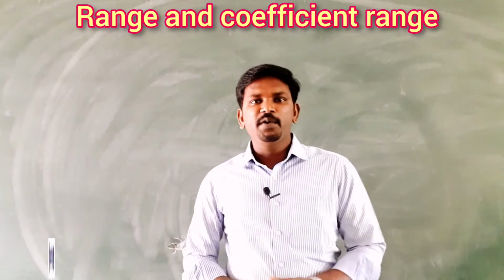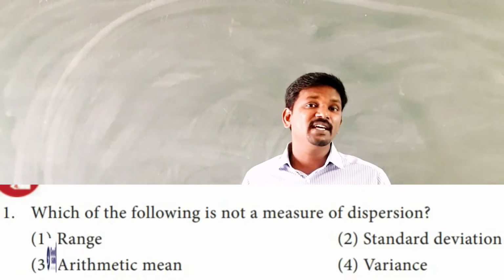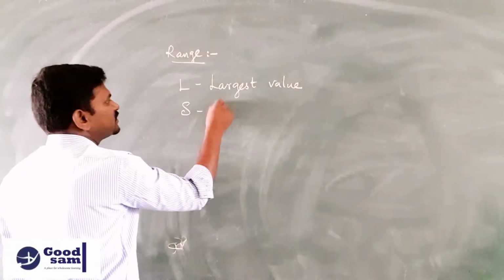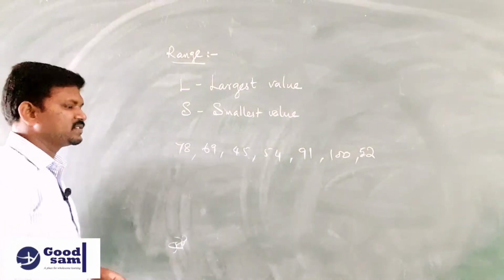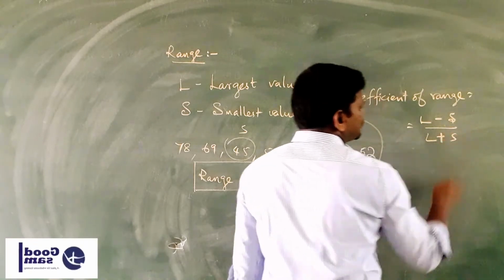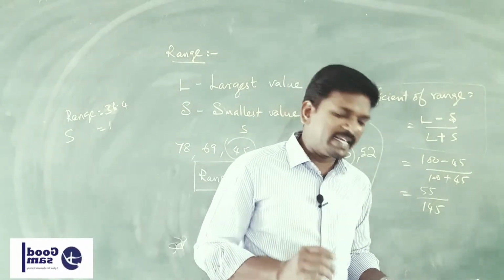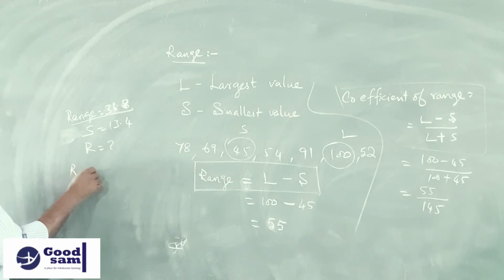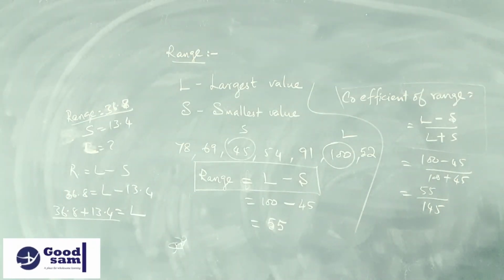Range and Coefficient range class 10 math